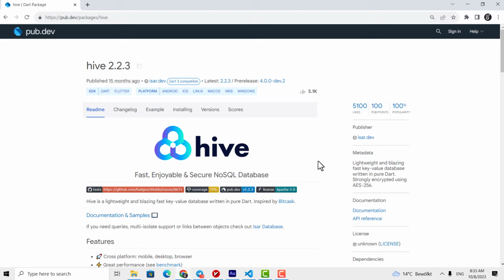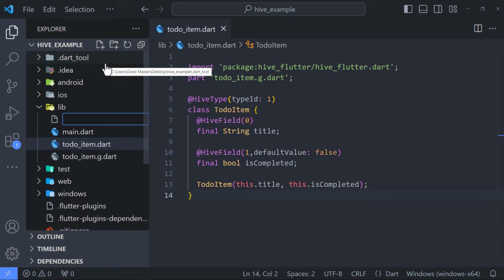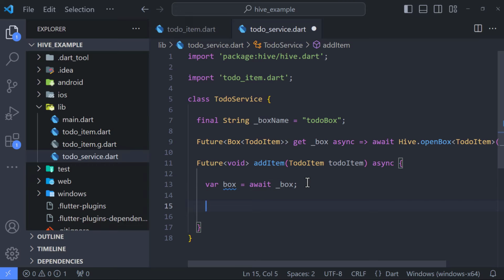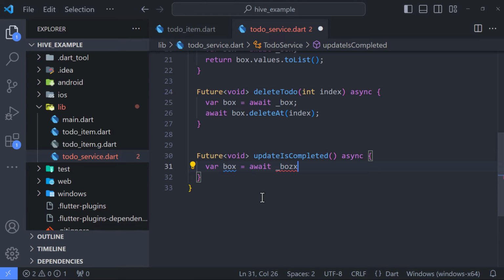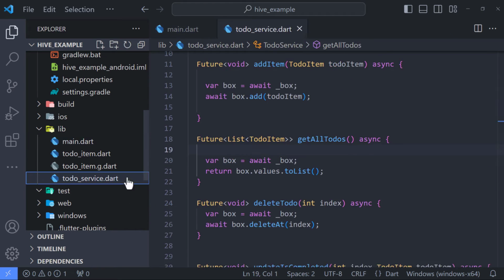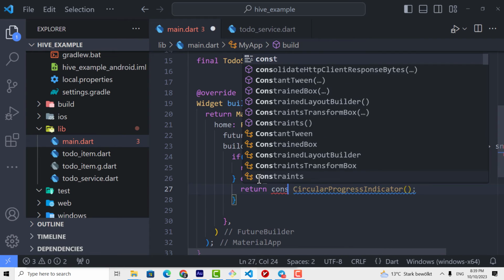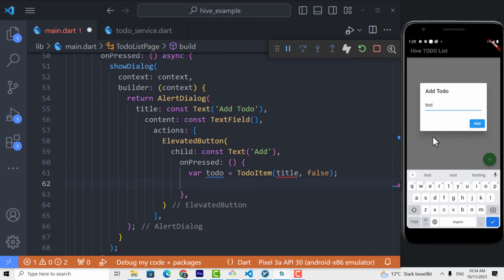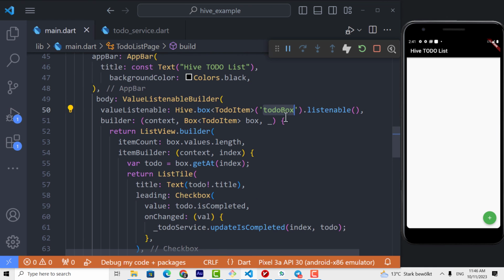Flutter Hive Database - Todo App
📄Hive database was designed with Flutter, a concept of Light-weight, blazingly fast, Local, NoSQL approach for developers written purely in Dart Programming language.

⏳ TIMESTAMPS :
00:00 Intro
00:16 Join Telegram Community
00:38 Add Dependencies
01:35 Create Todo Item
02:53 Generate Adapter
03:52 Implement CRUD Functions
13:04 Implement UI